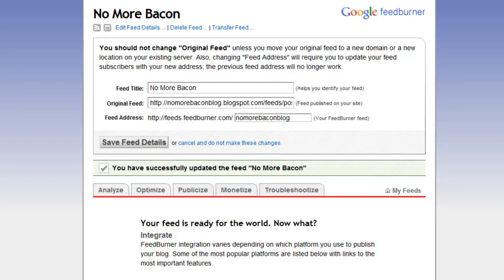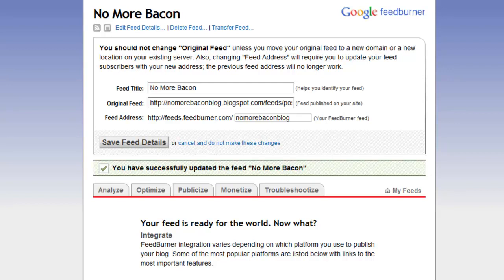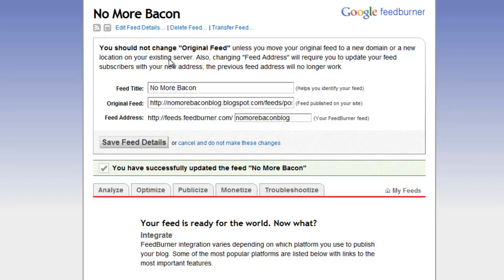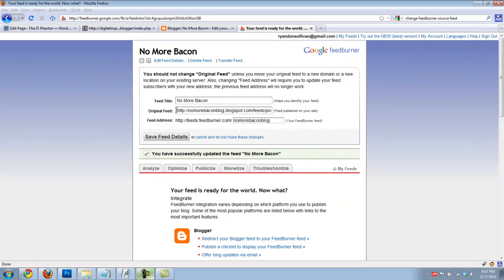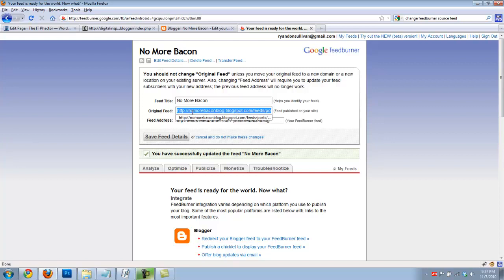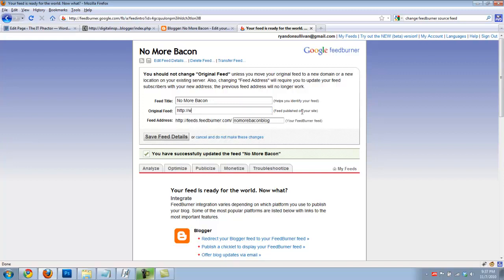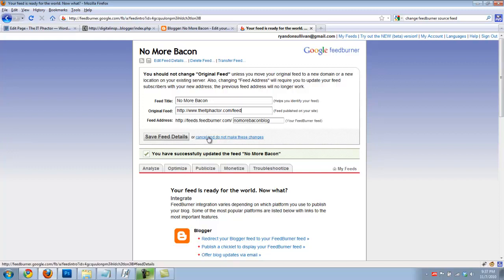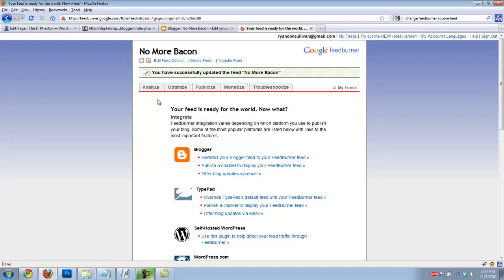Change Source URL for Feedburner Feeds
Change the source of your Feedburner feed by logging into the dashboard and changing the Original Feed setting.